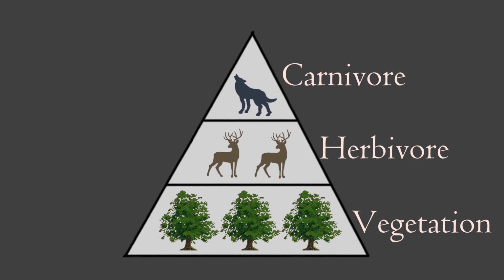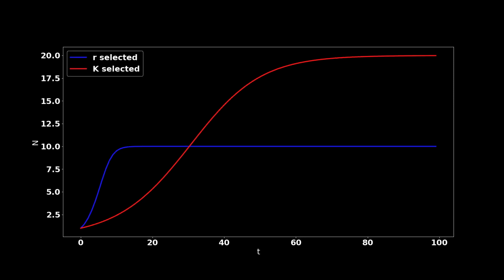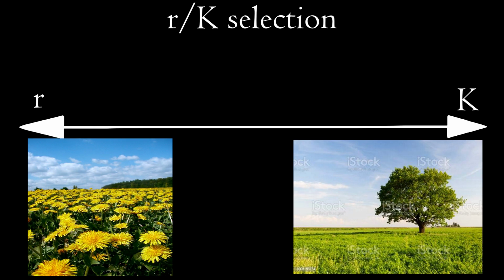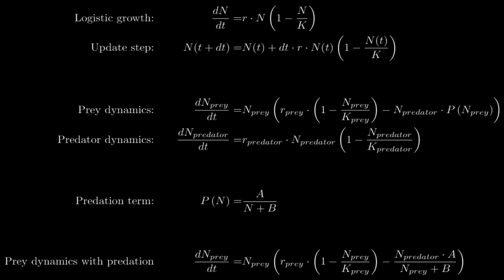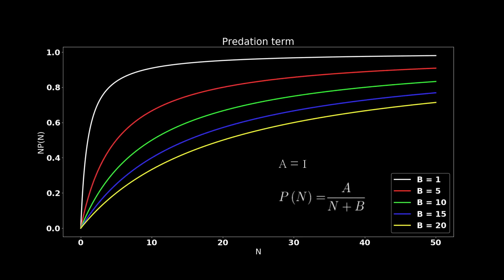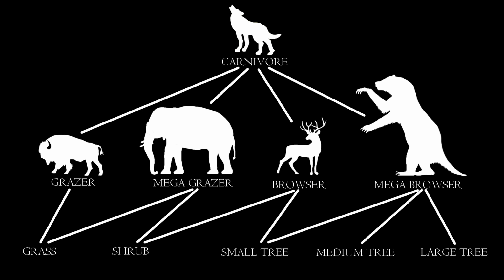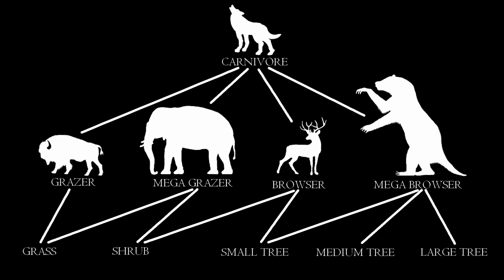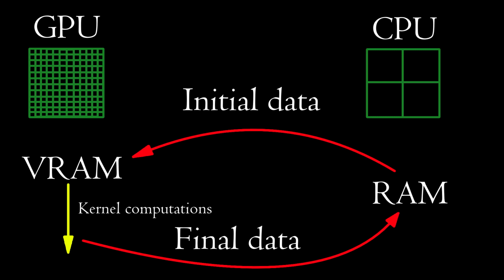Fauna simulation : Devlog #5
For early man, hunting was vital. And so it is that wildlife has been added to the project, hunting hasn't thou...yet.